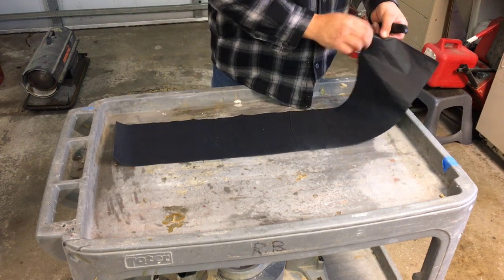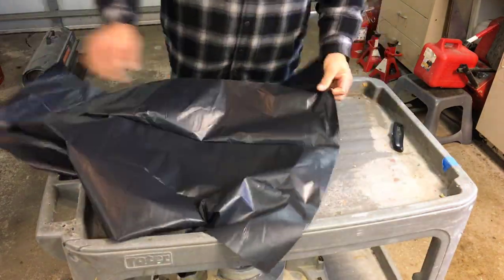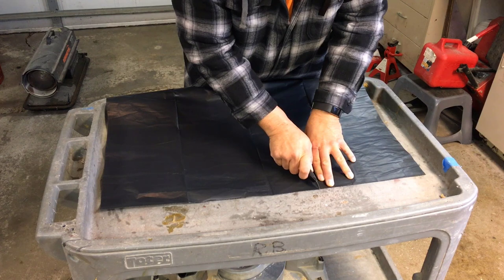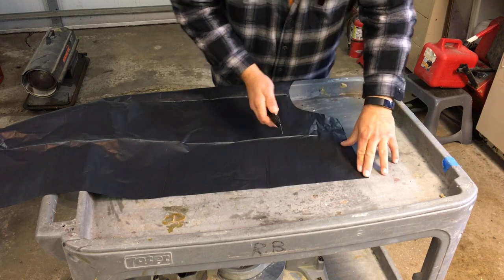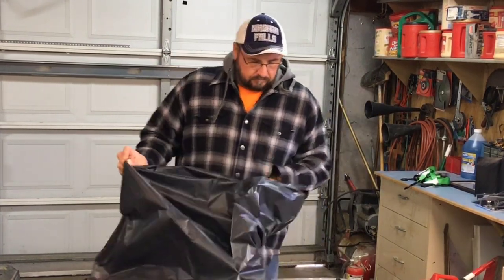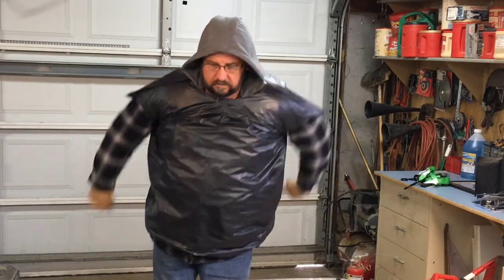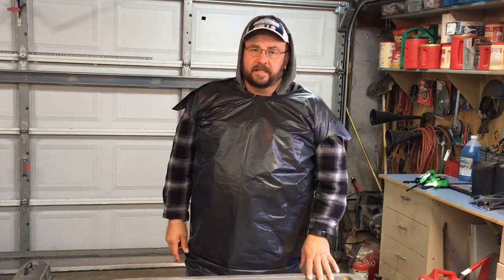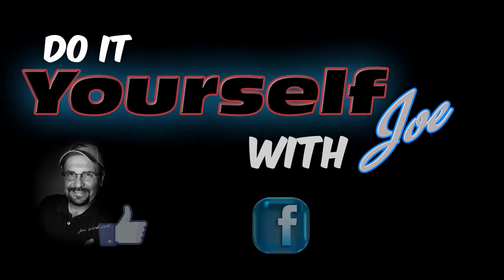how to make a rain coat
If you don't have a raincoat you can easily make one out of a garbage bag. In this video I will show you how!

how to make a raincoat, how to make a rain coat, how to make a rain poncho, make your own rain poncho, how to make an emergency raincoat, rain coat, raincoat, rain, coat, poncho, rain poncho,